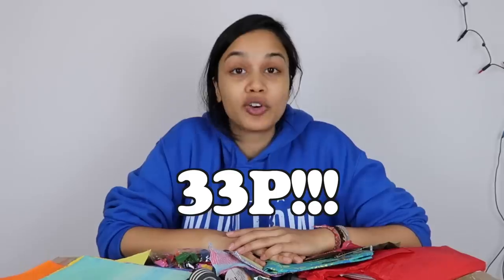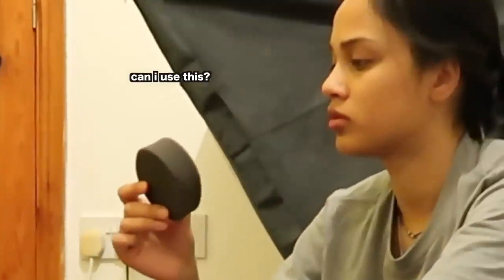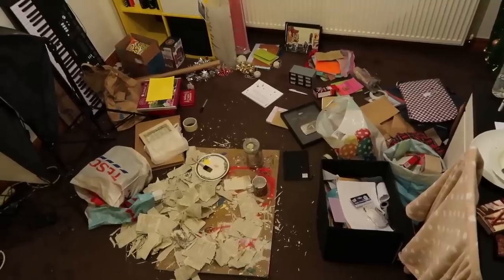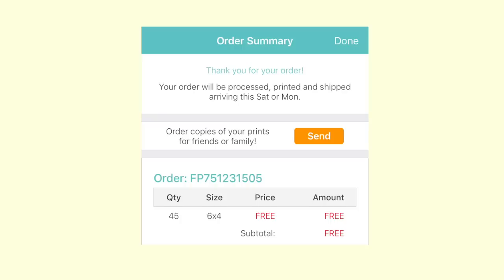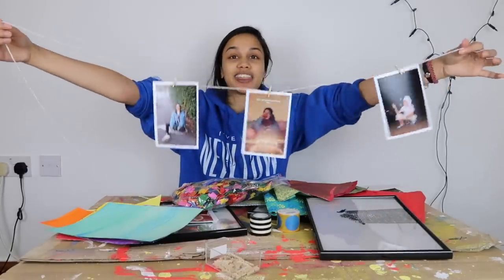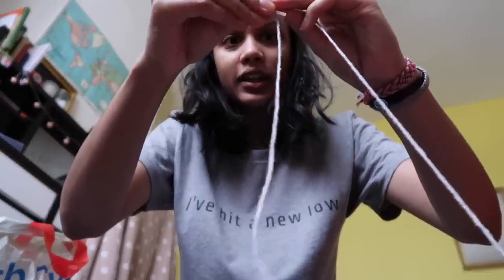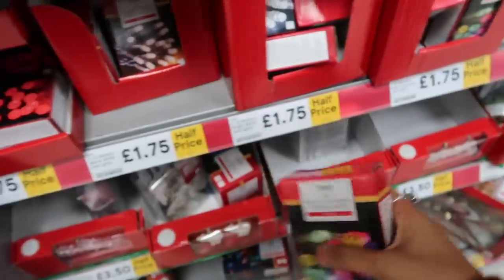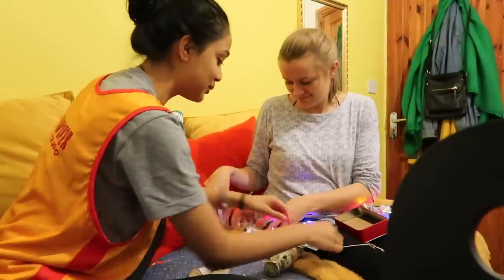buying gifts on an *extreme* budget challenge | clickfortaz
CARDIFF
CF11 1WH